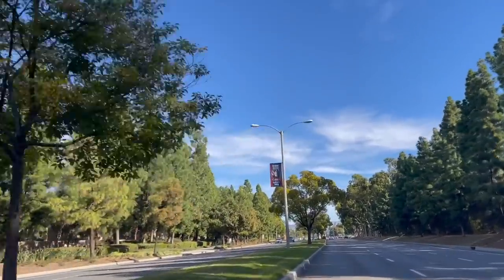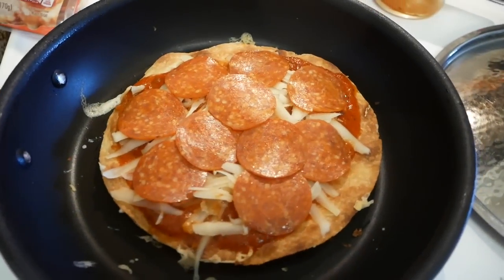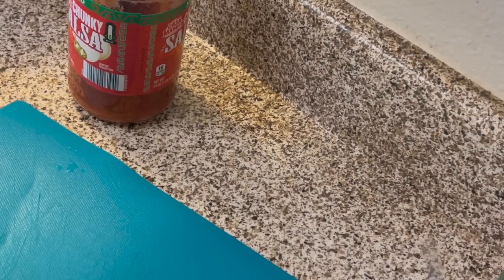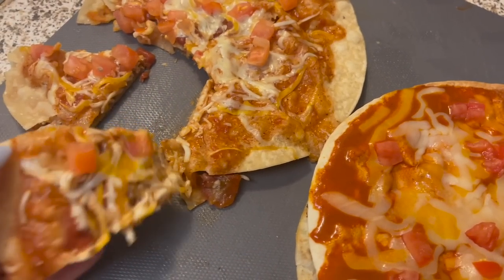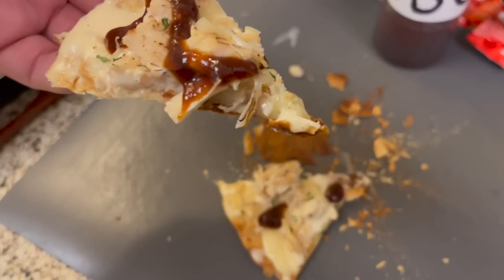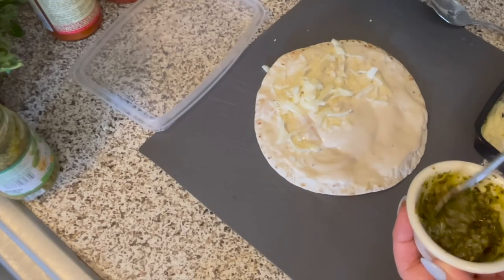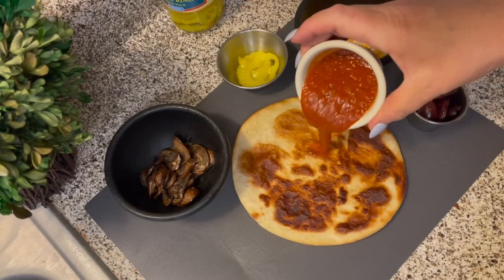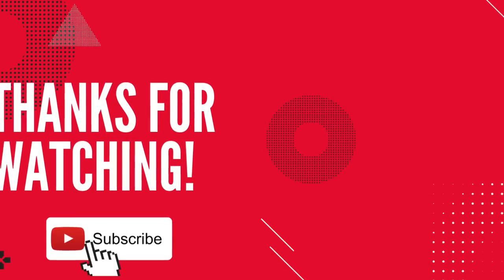POOR MANS PIZZAS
Today I'm making poor mans pizzas, also known as tortilla pizzas. They are budget friendly and most likely you already have enough ingredients on hand to create your own pizza made with tortilla. I'll make a barbecue chicken tortilla pizza along with a vegetarian tortilla pizza, and a white pesto tortilla pizza.

To send me mail:
15333 Culver Drive Suite 340 #546